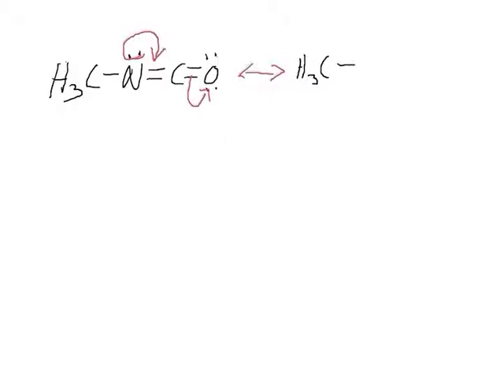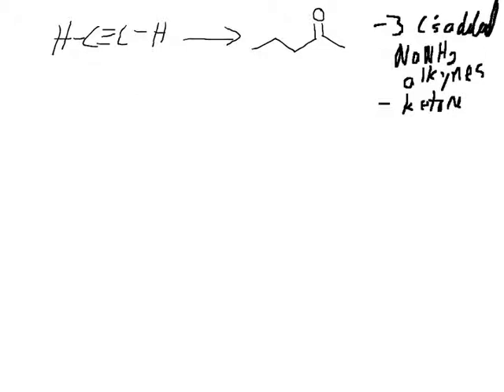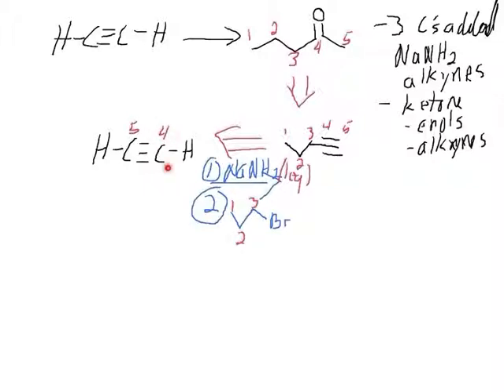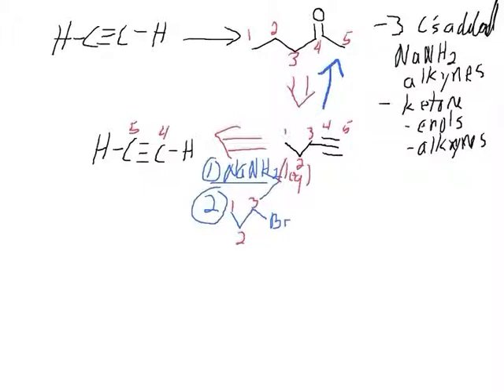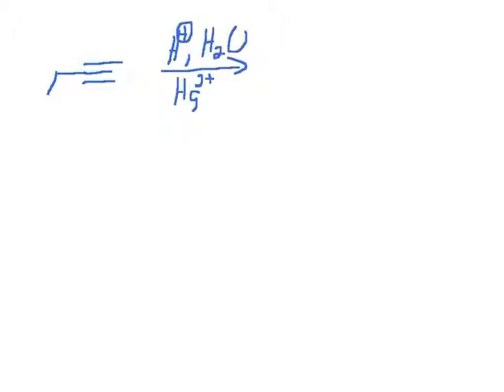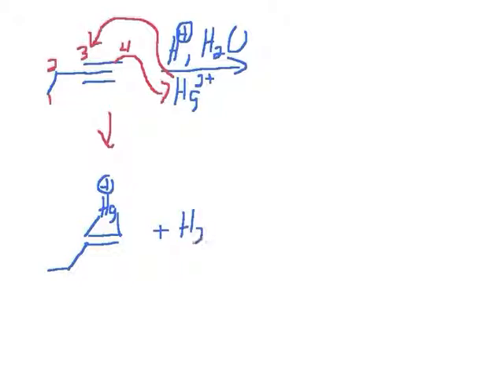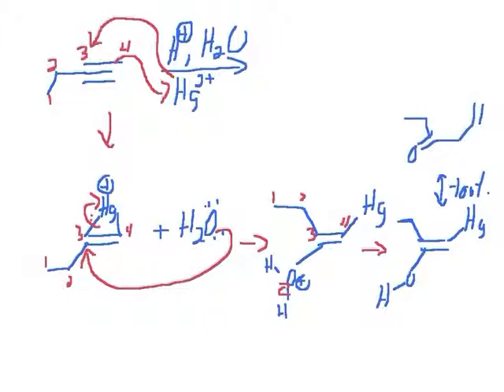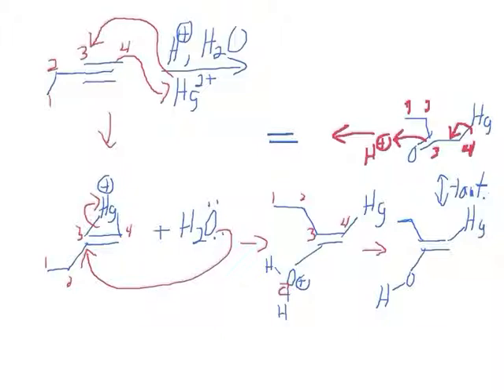CHM 351 Review 12-10-13 2013